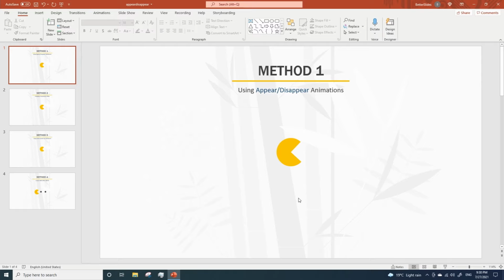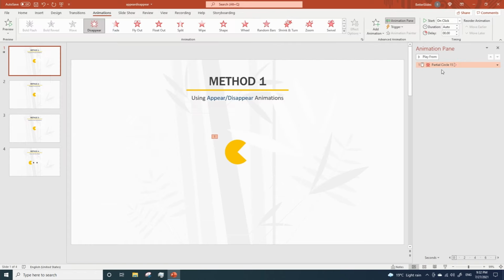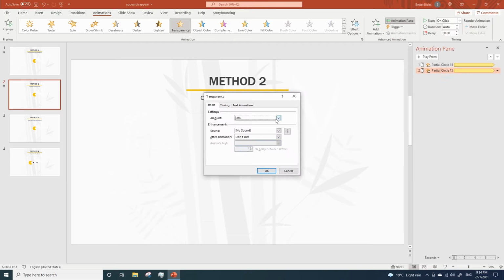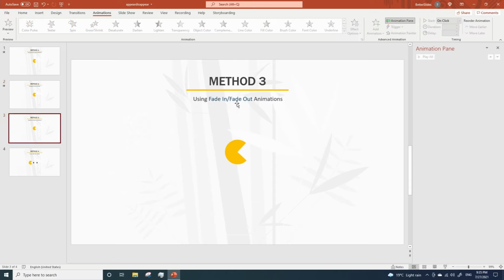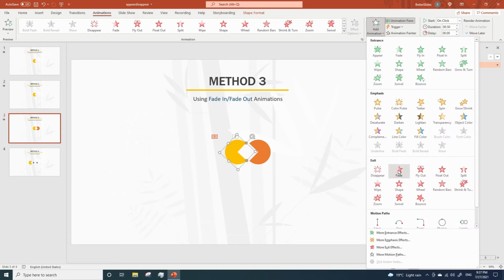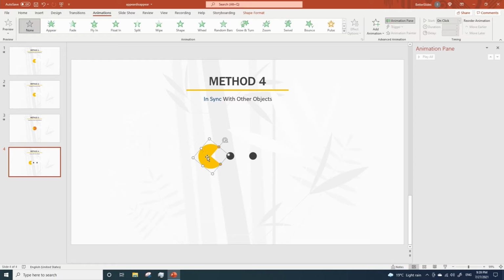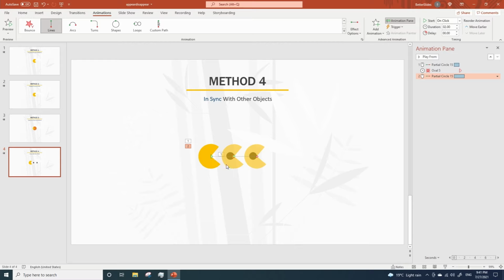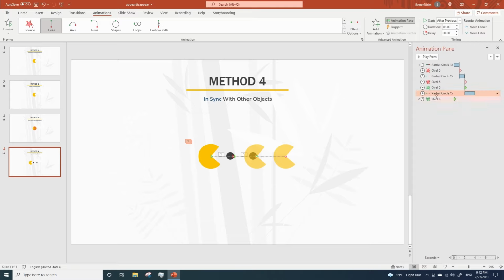🔥 PowerPoint Animations | Appear and Disappear On Click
✅✅✅ DISCOVER 4 INSANELY EASY METHODS to make objects APPEAR & DISAPPEAR ON CLICK in your presentations.

This channel is all about PowerPoint. I create powerpoint tutorials aiming to help you improve your powerpoint presentation skills. I want to give you some interesting powerpoint presentation ideas that skyrocket your template design.

The powerpoint animations you will find on this channel are amazing yet elegant and easy to do. I love to share powerpoint animation tricks, transitions and effects that help you create better presentations.

If you want to learn how to create better powerpoint presentations, this is your place.